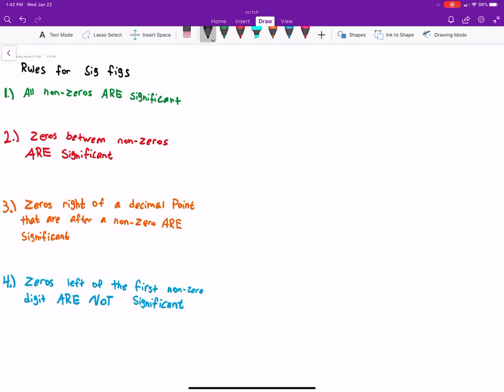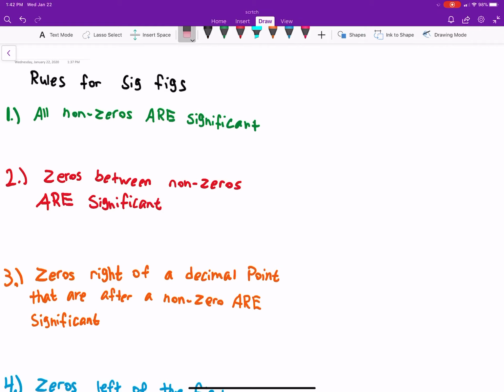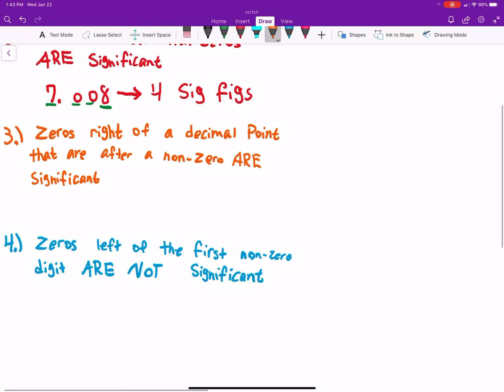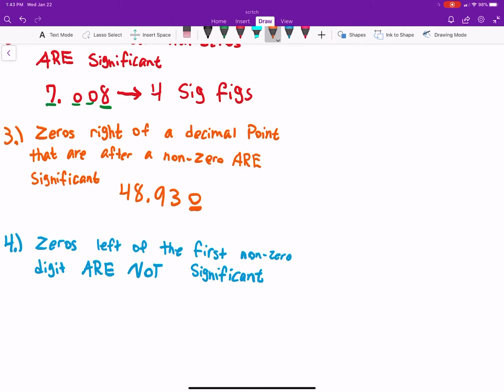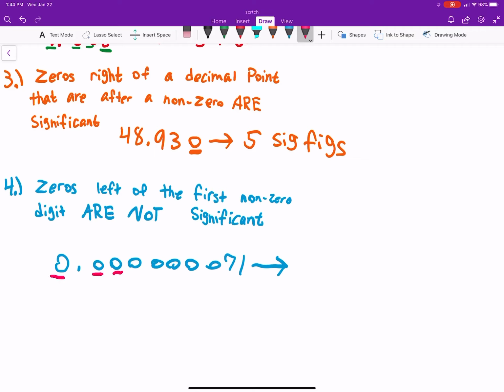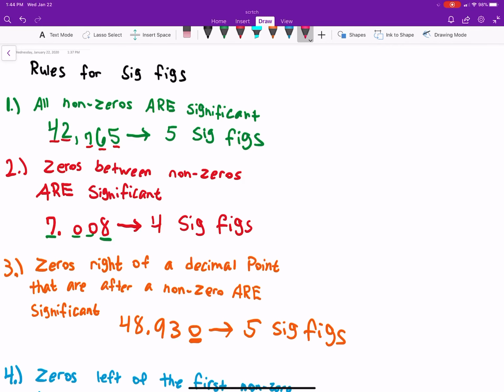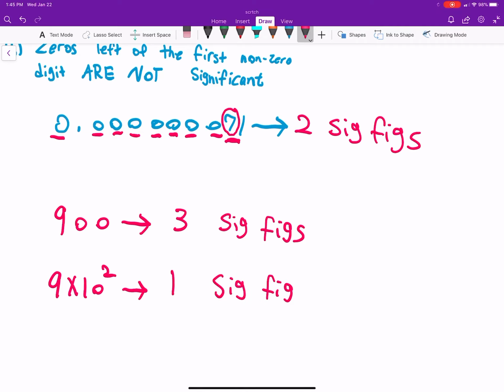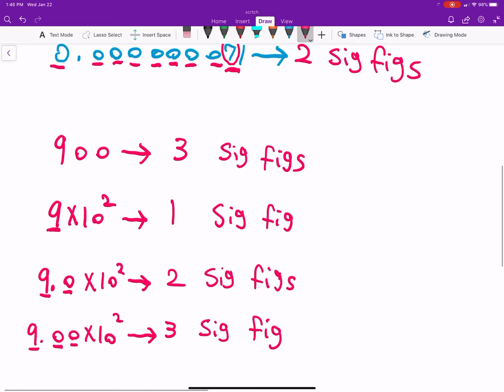General Chemistry: Significant Figures